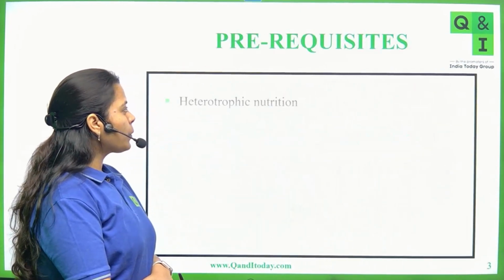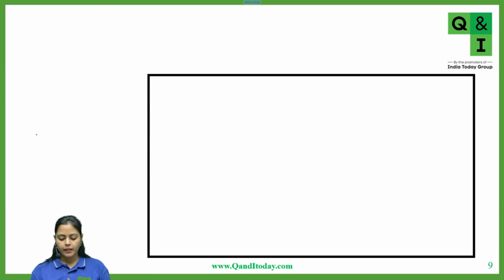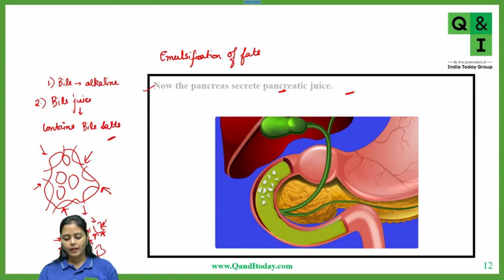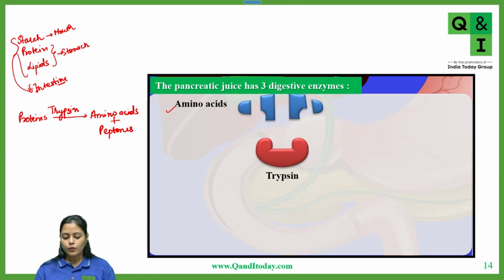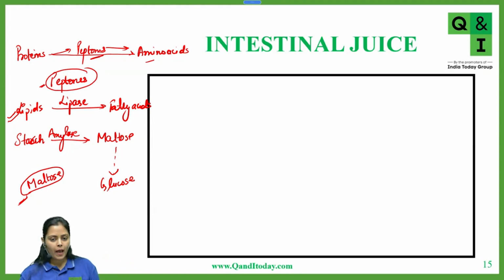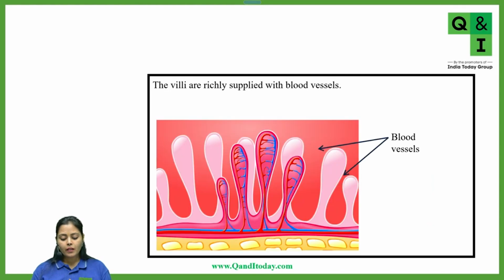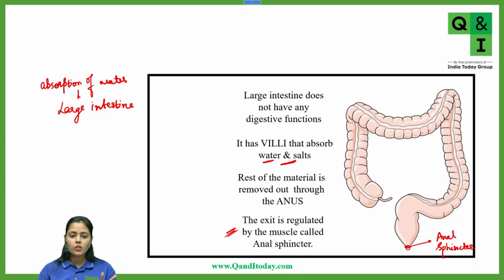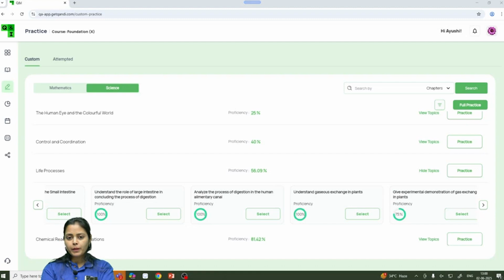Q&I Summer Course | Biology | Class 10 | Life Processes | Lecture 6